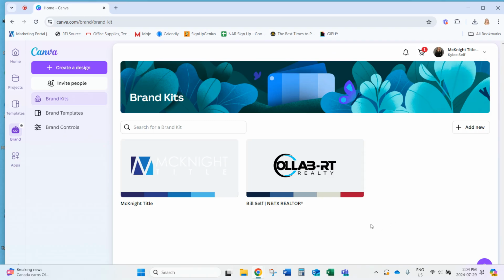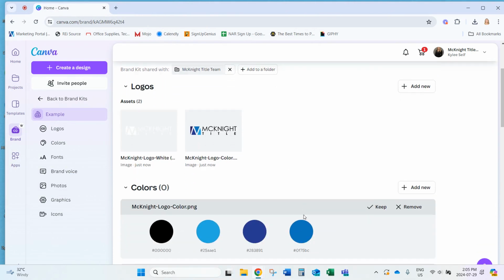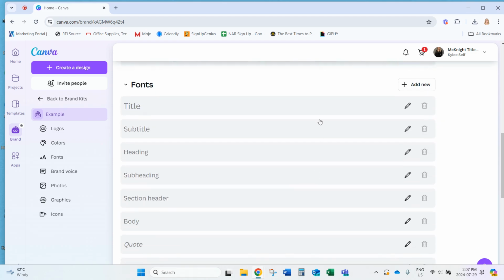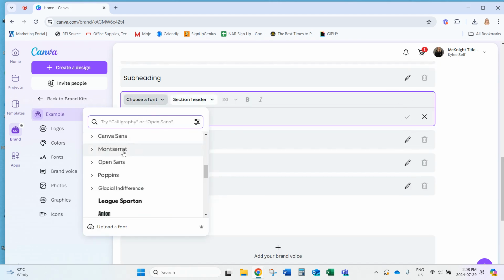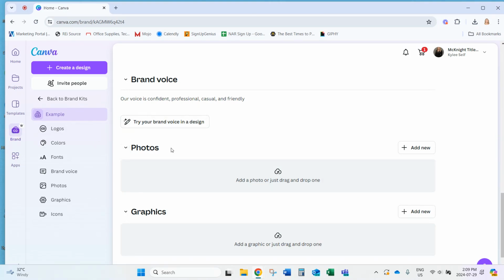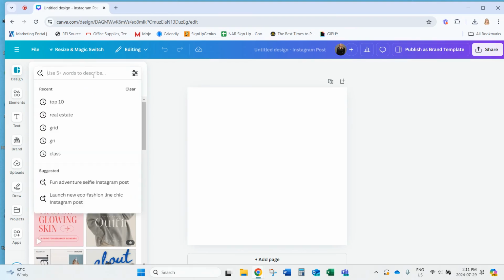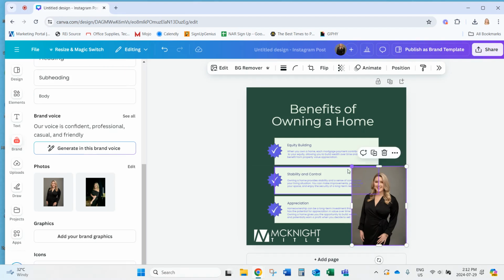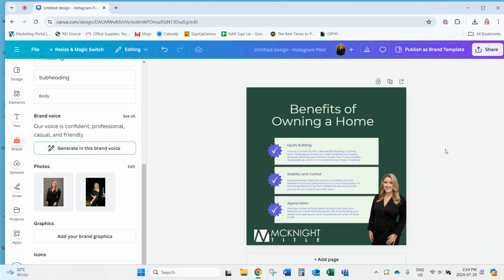How to Make a Brand Kit in Canva Pro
Create & Use a Brand Kit in Canva Pro